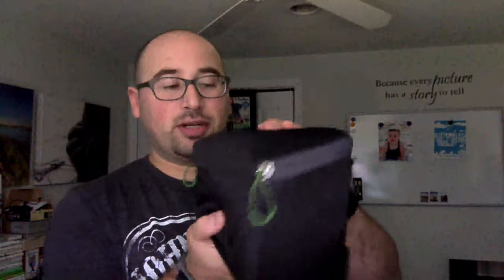MindShift Gear Filter Hive Review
Its lightweight materials and quality zippers mean no worrying when in light rain. Oh, and you can open and close it even with gloves!